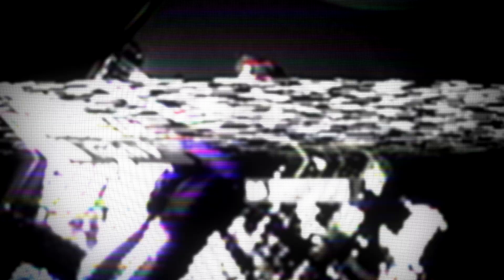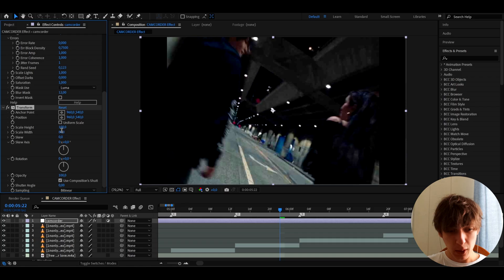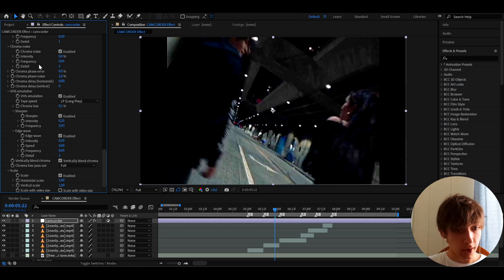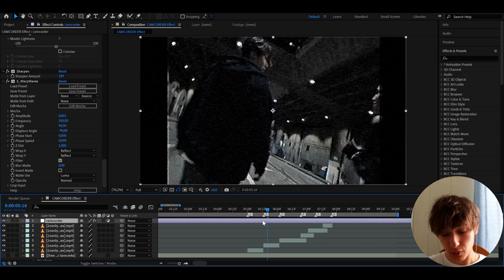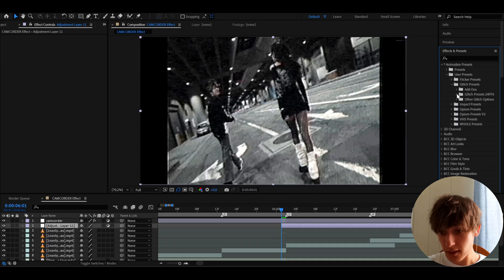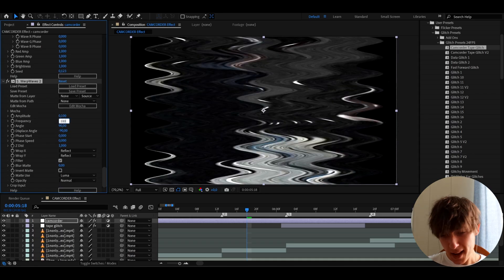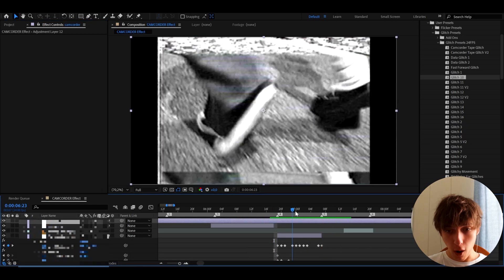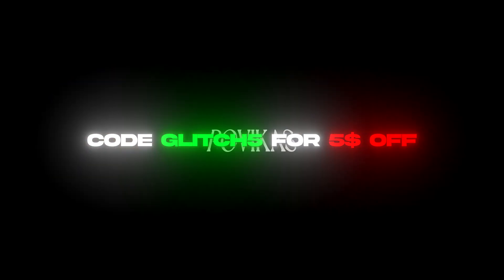How To Make The CAMCORDER Effect - After Effects Tutorial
In today's video, Povikas is showing how to create the Camcorder Effect/Look in Adobe After Effects. For this tutorial, you will need the NTSC-rs and Sapphire plugins (also Signal if you want the glitches to look glitchier).